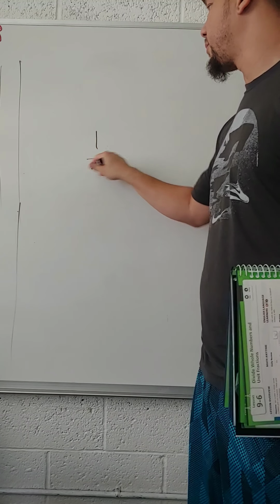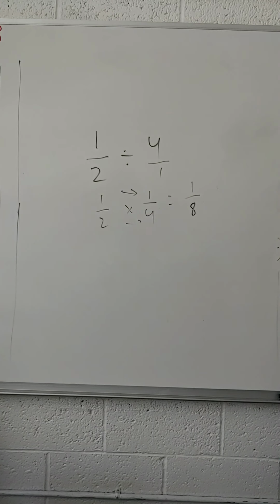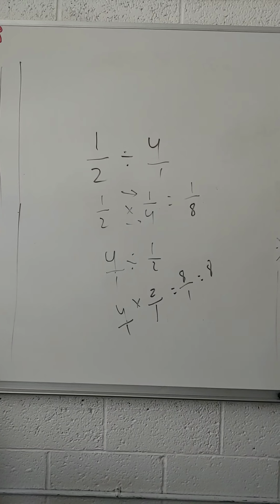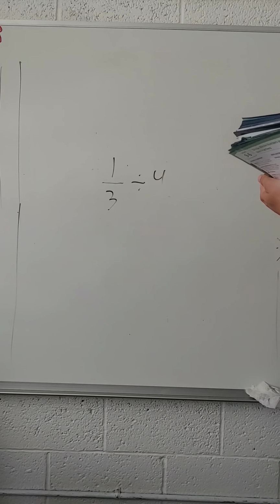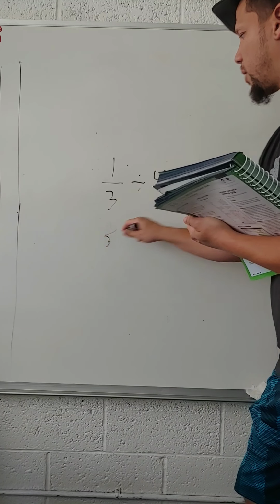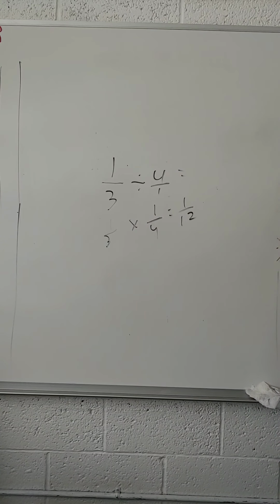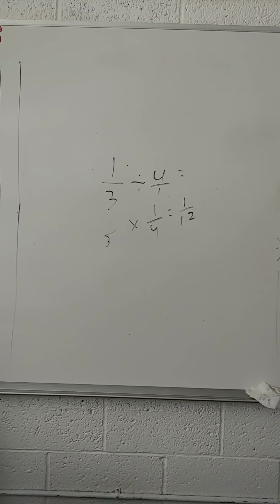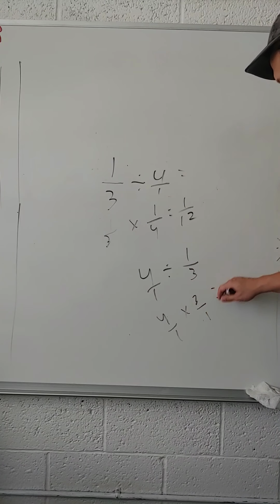April 22, 2020